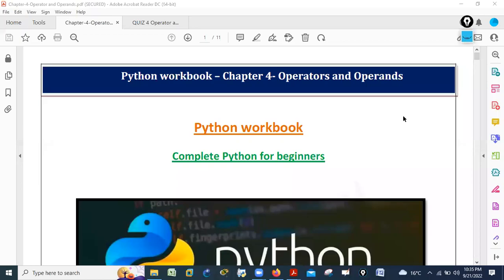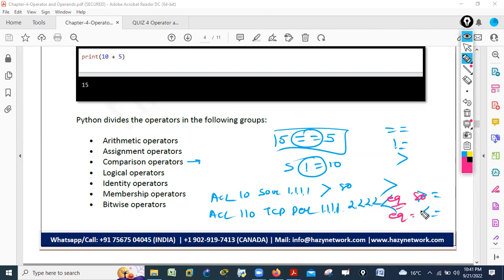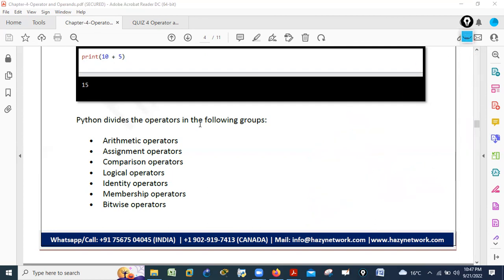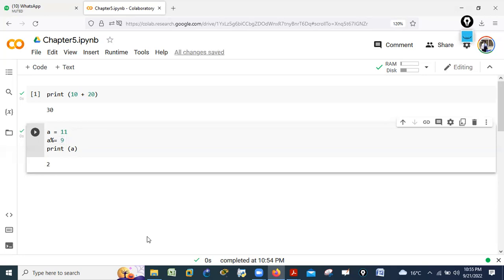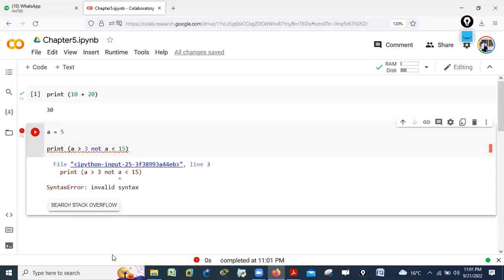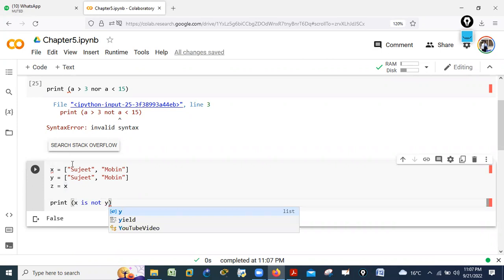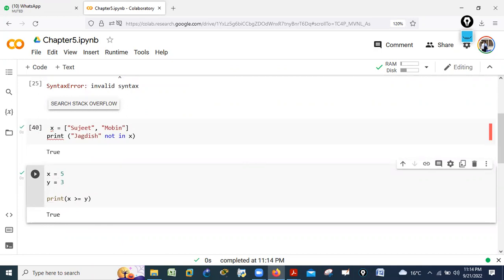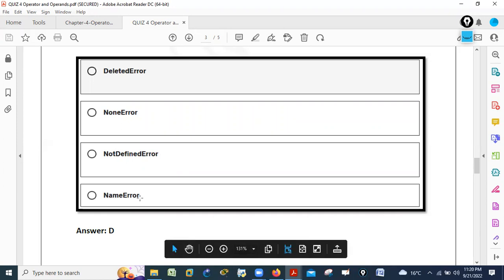Python DAY 4 Operators and Operand